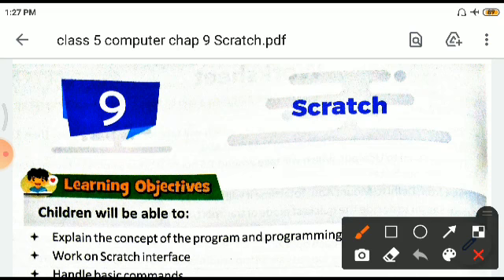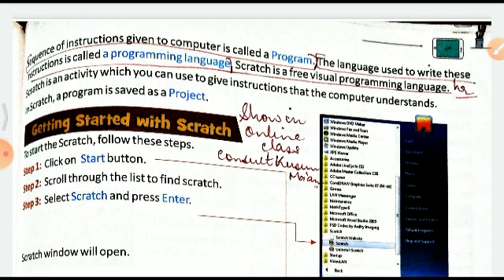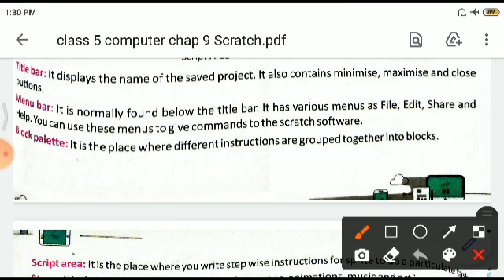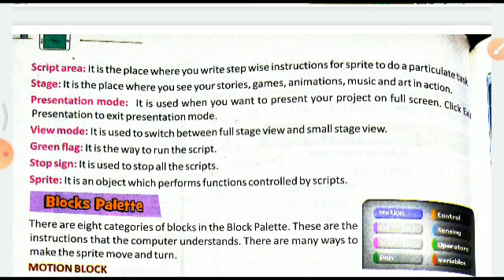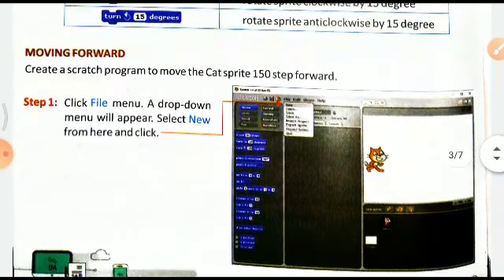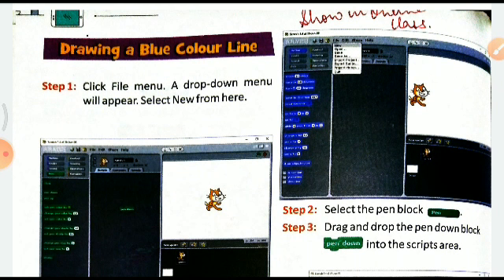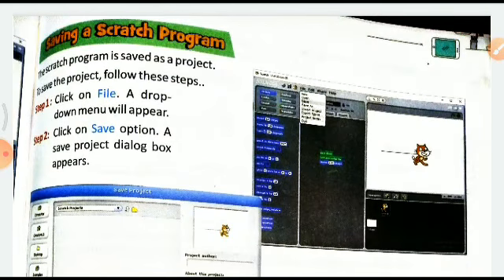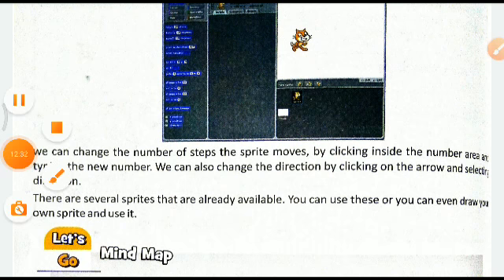Class 5 Computer chapter 9 Scratch Single part